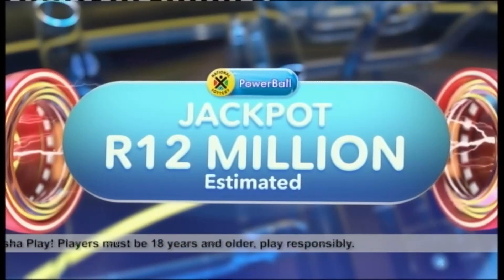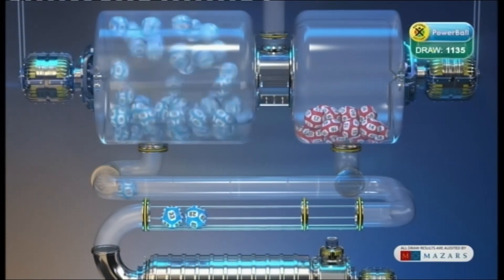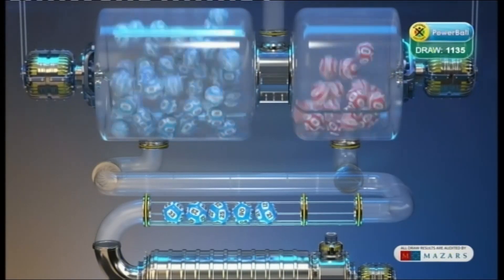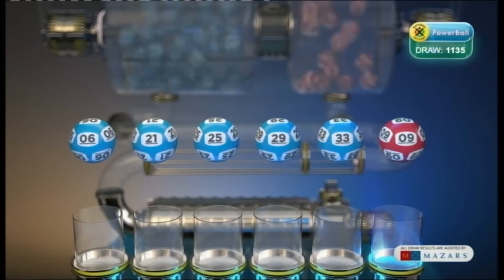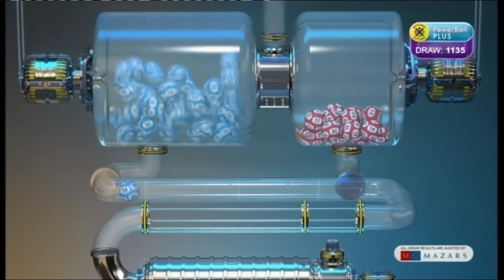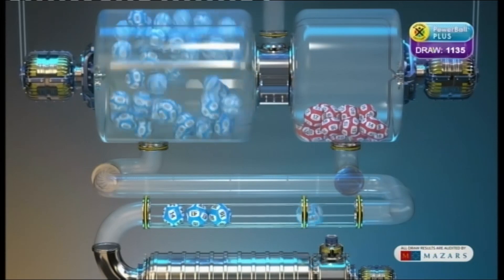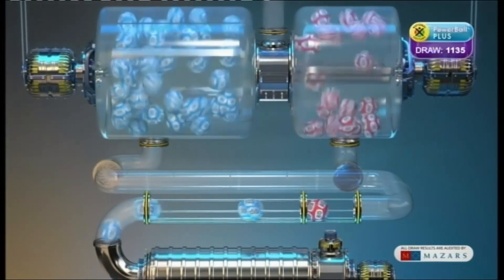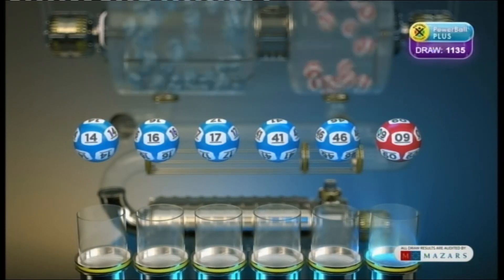POWERBALL AND POWERBALL PLUS DRAW 1135 (06 OCTOBER 2020)